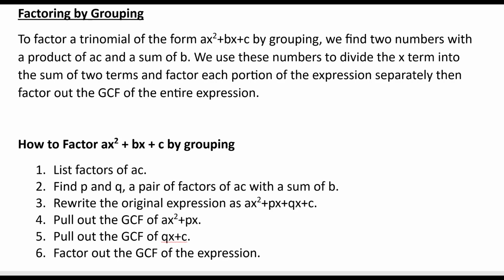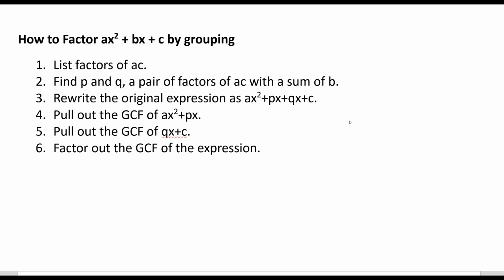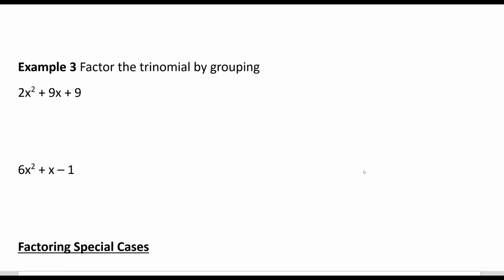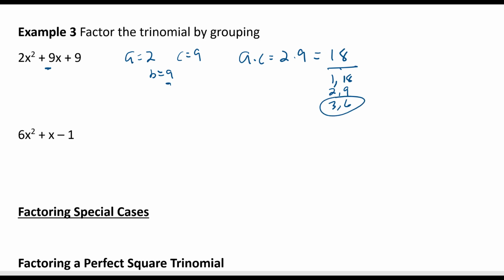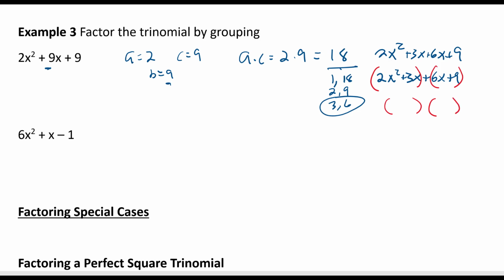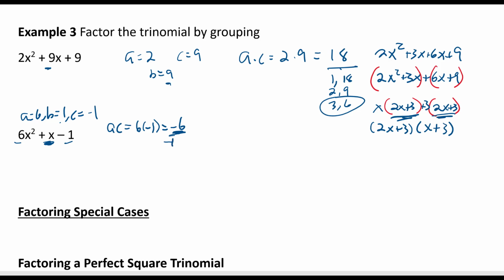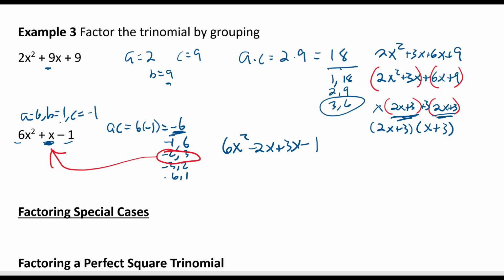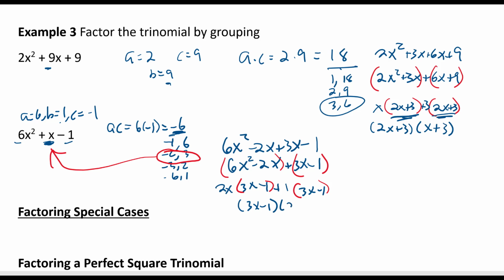2-2 Factoring by Grouping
In this problem we factor using the as technique which utilizes factoring by grouping.